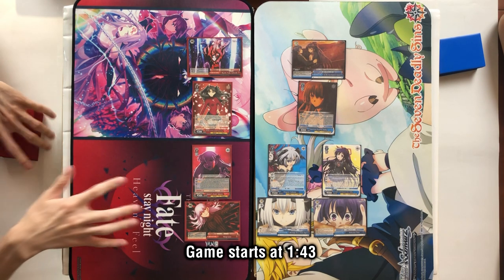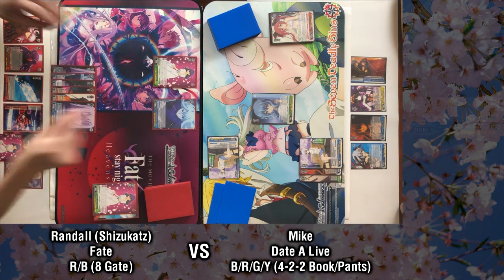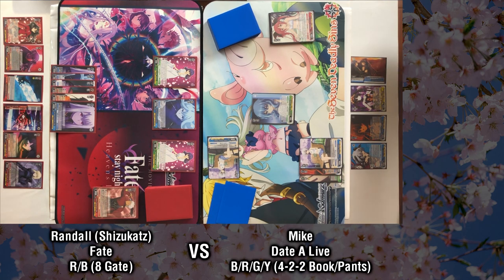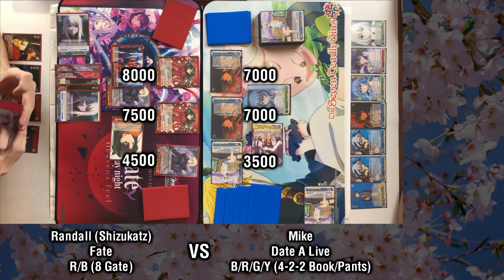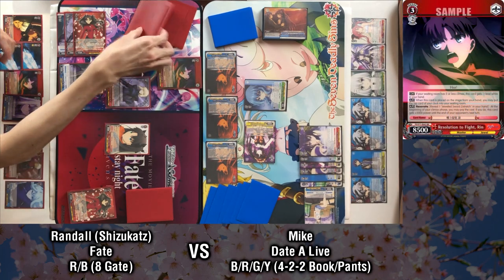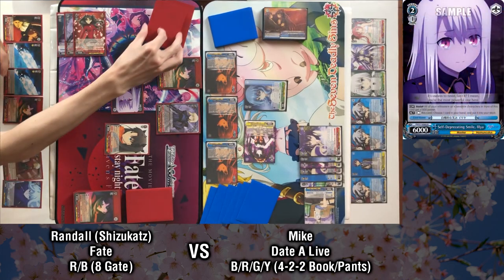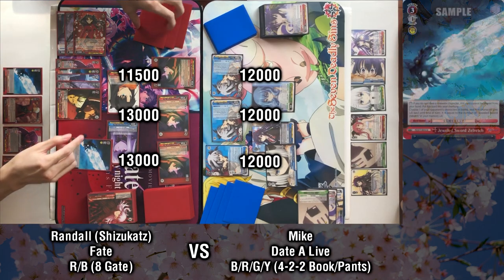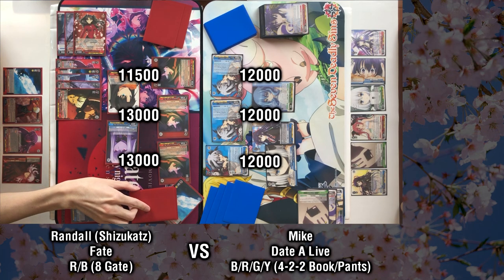Fate (R/B) vs. Date A Live (B/R/G/Y) [Weiss Schwarz]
Randall (Shizukatz) - Fate (Red/Blue - 8 Gate)
vs.
Mike - Date A Live (Blue/Red/Green/Yellow - 4 Book, 2 Origami Pants, 2 Tohka Pants)